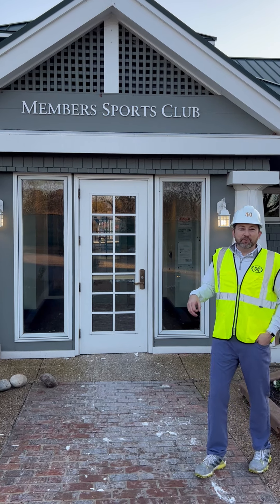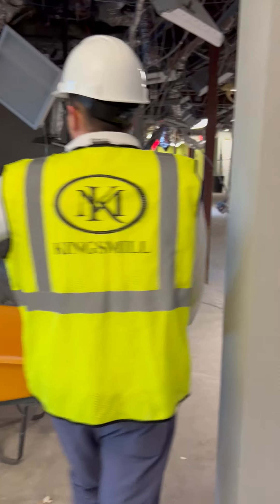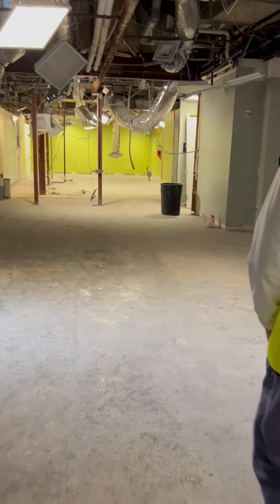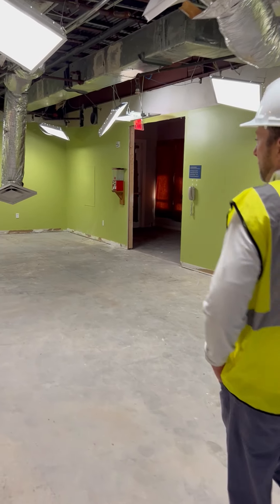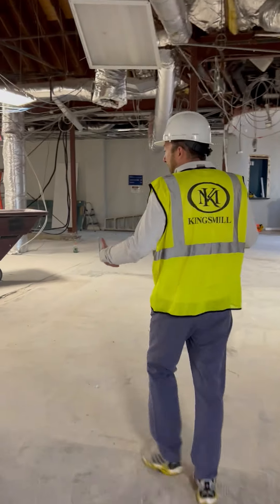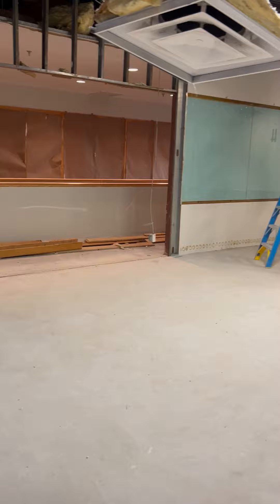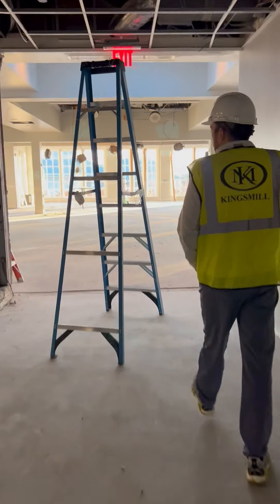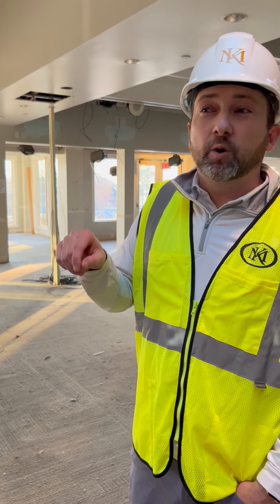Sports Club Tour 2-8-23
Enjoy a behind-the-scenes view of the Fitness Center renovation for The Club at Kingsmill by our very own Vice President of Club Operations, James Paige.